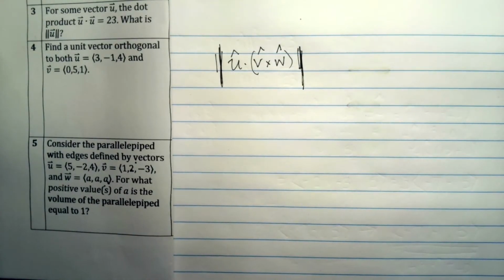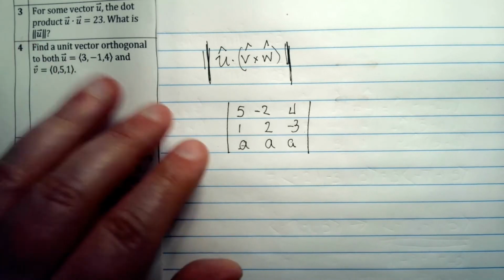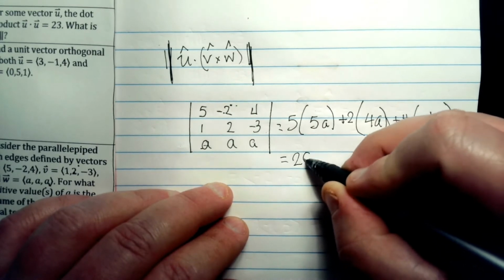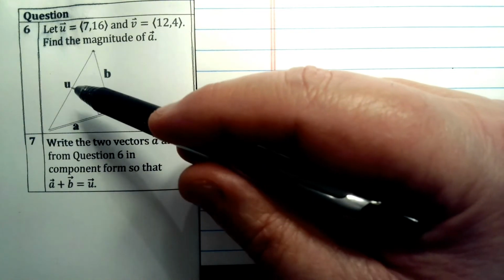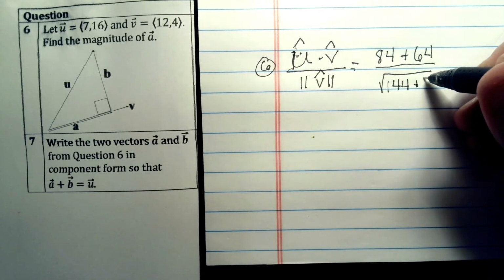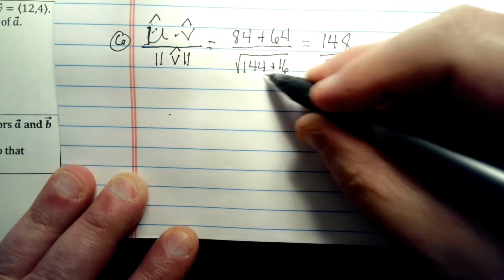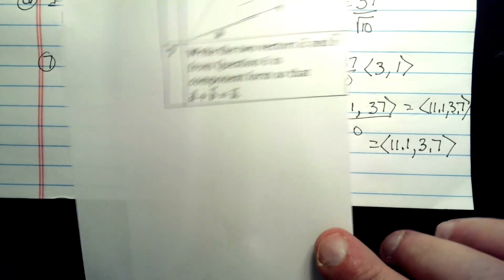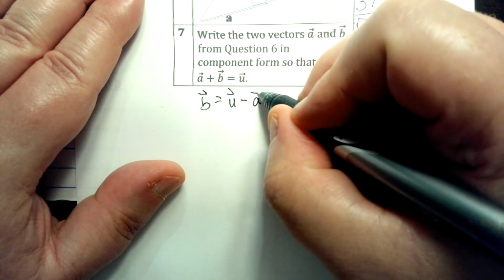2110 Quiz 2 Review Solutions, Part 2